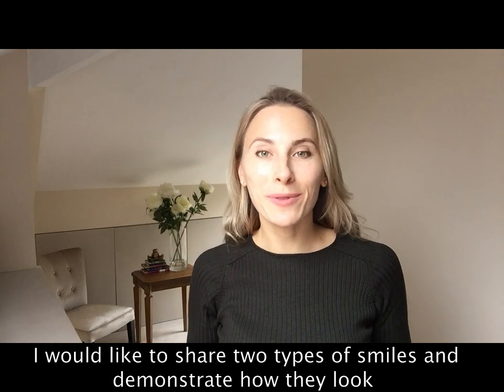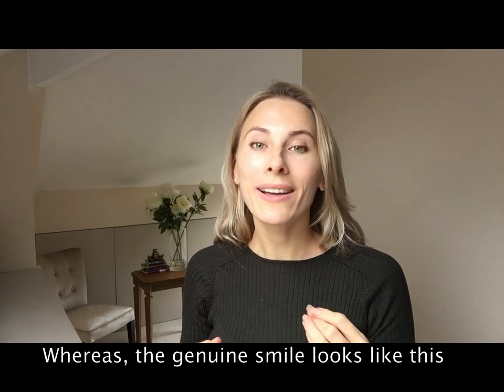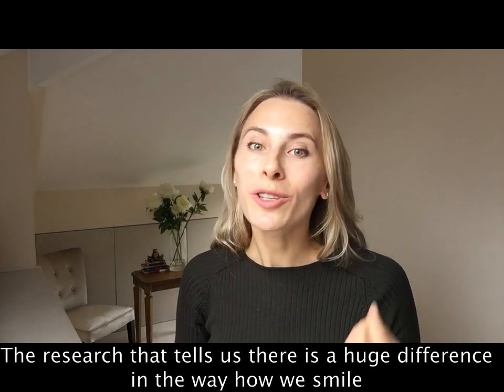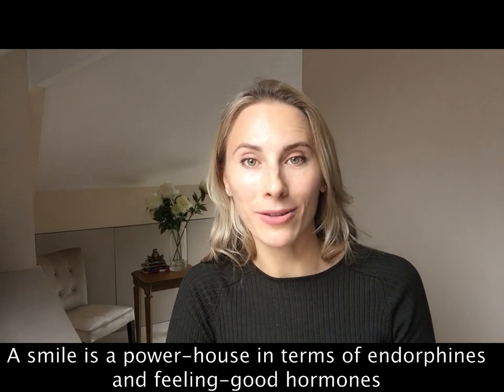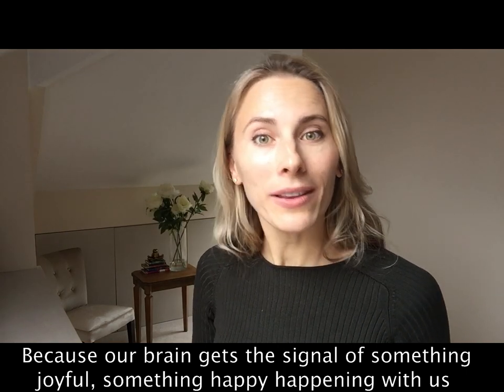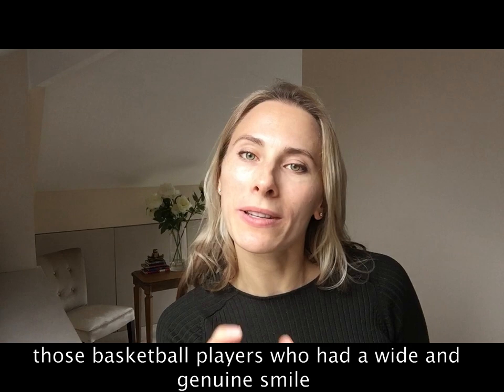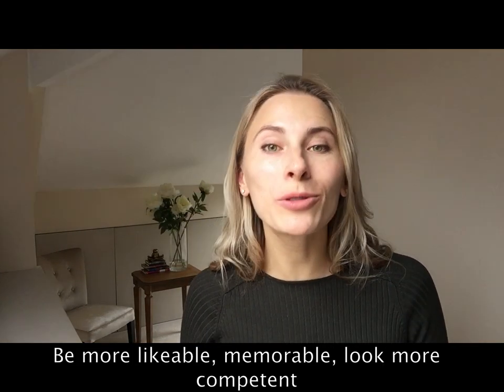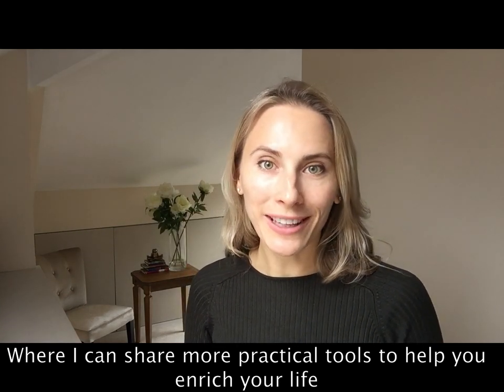The Science Behind Smiling [How to know if it is a fake smile or a real one?]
In this video, I explain and demonstrate two different types of smiles: a fake one and a real one. Check which smile you use the most often and start getting better at smiling genuinely. That is good for you!

Check the article on the Huffington Post, where I explain 7 secrets behind the art & science of smiling.